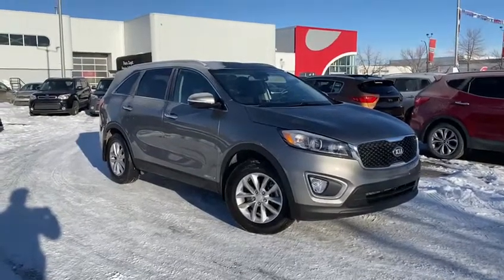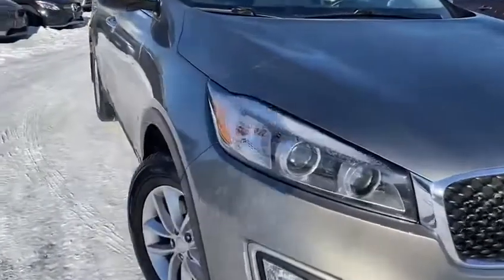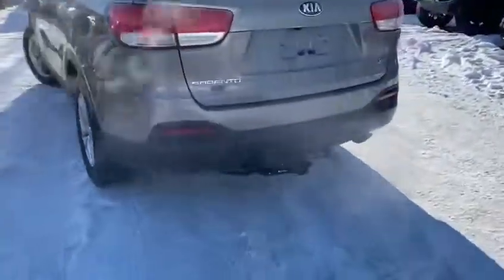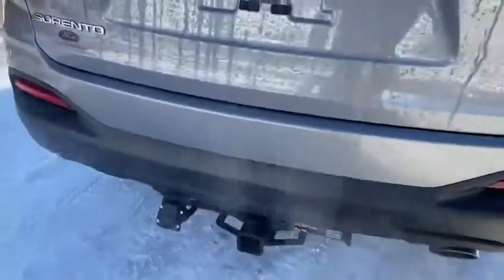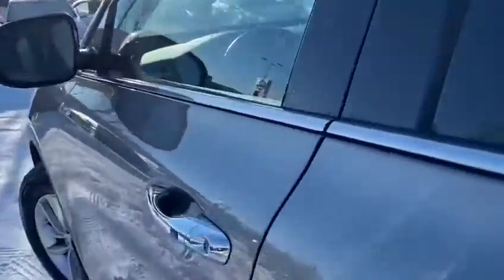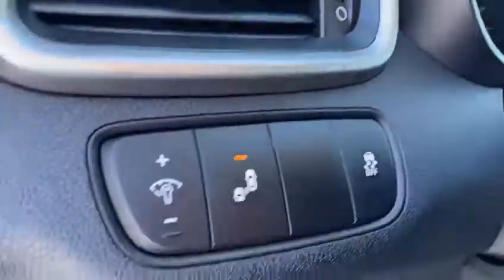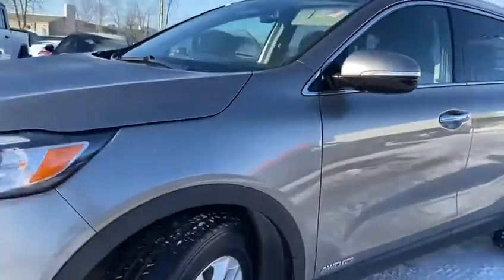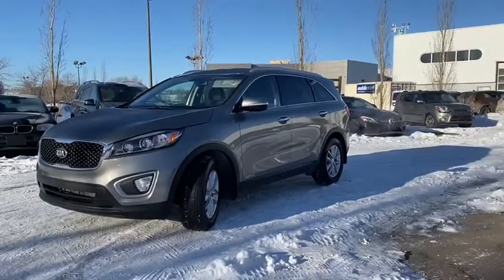#2708 2018 Kia Sorento LX V6